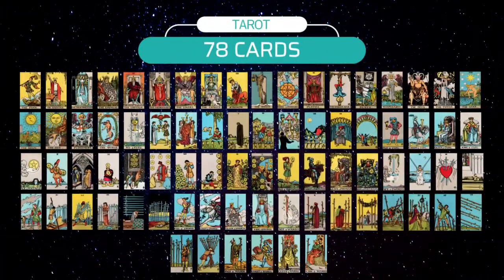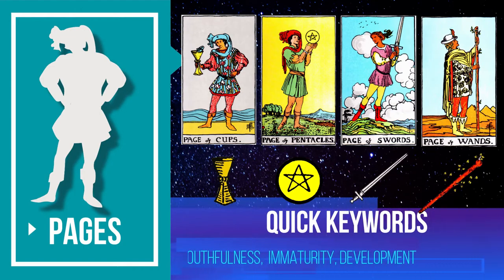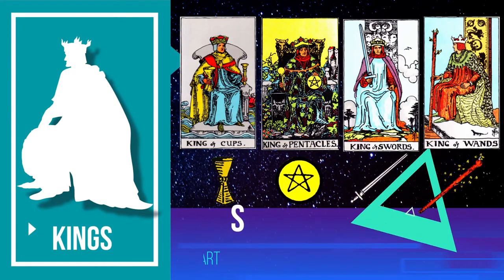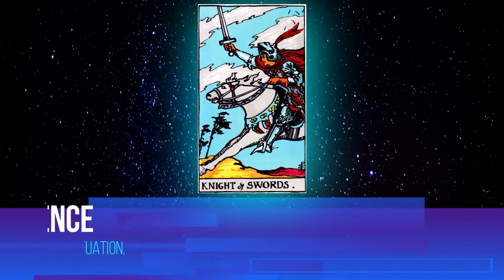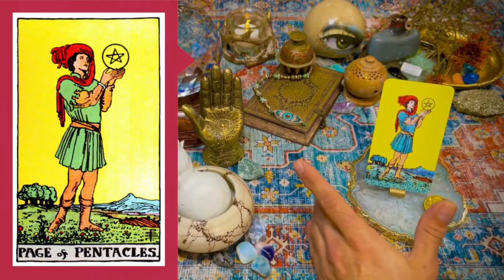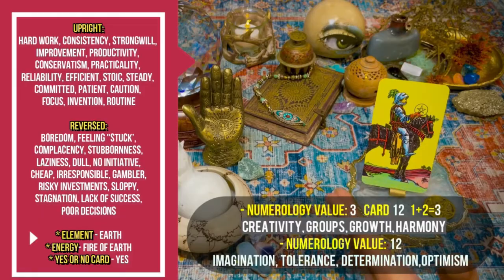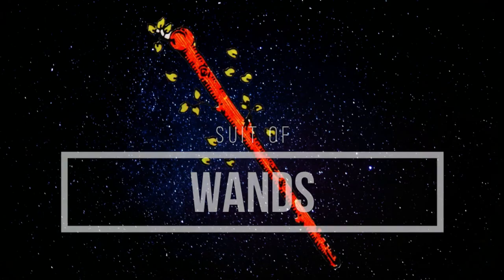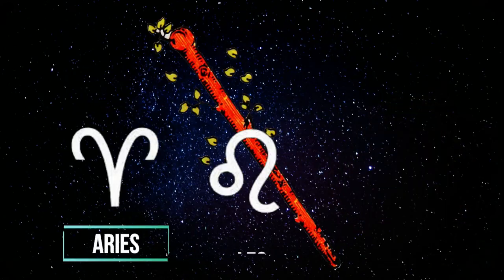COURT CARDS: BASICS OF ALL 16 CARDS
On this video we will explore meanings of all 16 of the Court Cards from the Tarot. We will go over its upright and reverse meanings as well as its energy, zodiac correspondence and numerology value.

The deck used on the video is Pam’s Original Art only by My Lucky Cards and available in two sizes: tarot size and pocket size. You can find it here at The Game Crafter’s